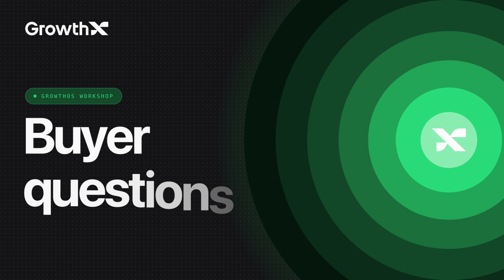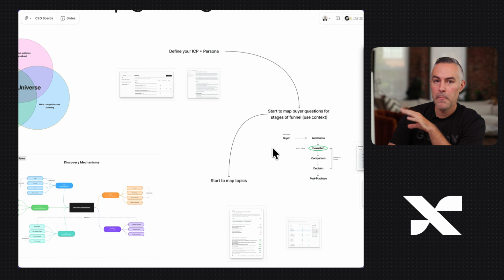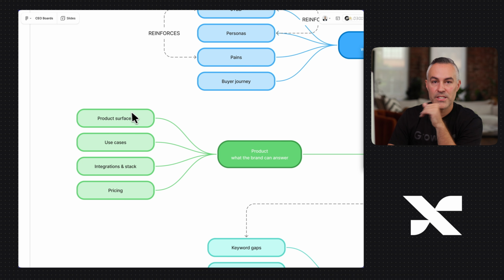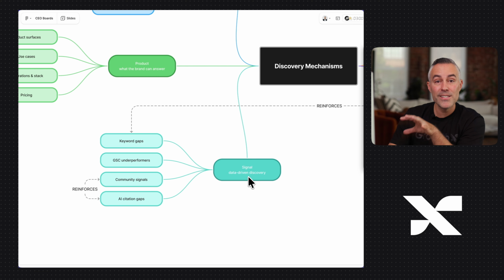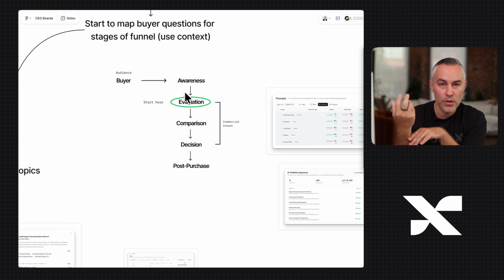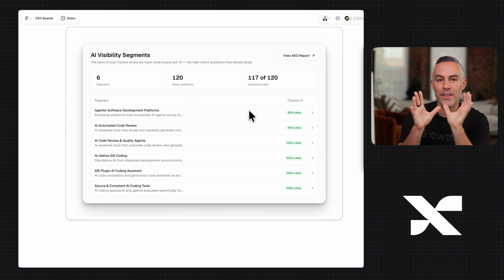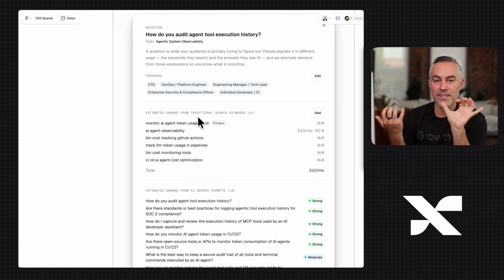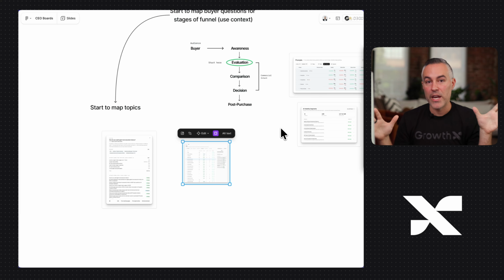Mapping Buyer Questions: Discovery Mechanisms & Funnel Stages | GrowthX Workshop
A cutdown from our GrowthX workshop on mapping buyer questions — the bridge from context to action.

All the context and strategy work matters for one reason: you can't influence what you haven't mapped. This session introduces discovery mechanisms — the nodes you can turn on to uncover ideas, questions, and opportunities — and reframes the question itself as a primitive: every page is the best answer to an actual buyer question, tagged and classified against your entire taxonomy so you can measure influence at any altitude.

👉 Learn more about GrowthX — a system of growth that gets smarter

What's covered:
• Why people who jump straight into execution (or Reddit hacks) miss the point — you can't influence what you haven't mapped
• Discovery mechanisms as nodes: persona-based (jobs to be done, pain points, buyer journeys), product-based (surface areas, use cases, tech stack, pricing, buying criteria), market-based (themes, terminology, buying categories), and competitive (gaps, comparisons)
• Signal-based discovery: community signals (Reddit, forums, social) and AI citation gaps are helpful — but dumping raw keywords without context creates noise
• Why to start at the evaluation stage: AI visibility has the most direct impact when buyers have commercial intent, while awareness content frames how the whole market thinks
• Constraining scope to a segment so uncovered questions are actually relevant
• The question as a primitive: a page is the best answer to a buyer question, with keywords and prompts backing into it
• Tagging questions against your taxonomy (personas, use cases, buyer journey) so you can measure any altitude later
• Backing into keyword volumes and difficulty — and estimating demand from AI search as well

⏱️ Chapters
0:00 From context to action: mapping your buyer
0:57 Map buyer questions by funnel stage
1:05 Discovery mechanisms: nodes you turn on
1:44 The mechanism catalog: persona, product, market, competitive
2:32 Signal-based discovery: useful but noisy alone
3:17 Start with the evaluation stage
4:33 Constrain scope to your segments
5:26 The question as a primitive
6:22 Back into keywords & estimate AI demand